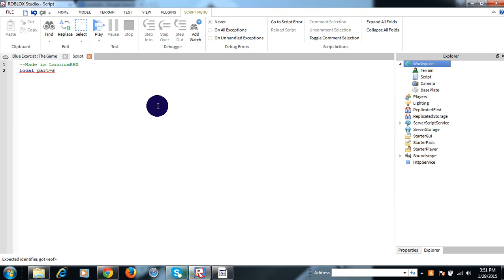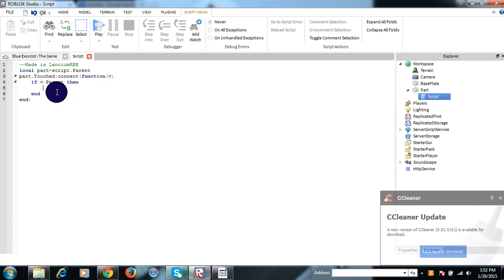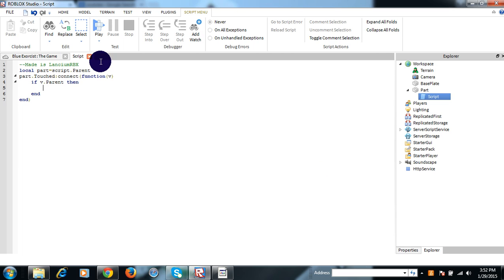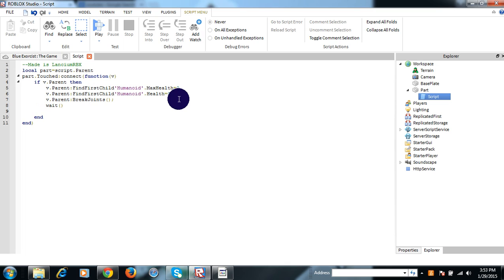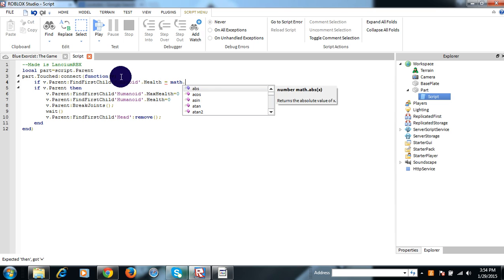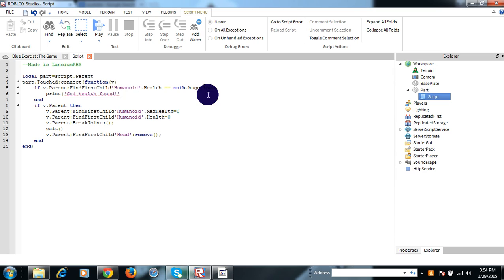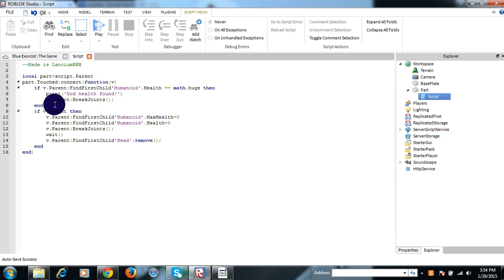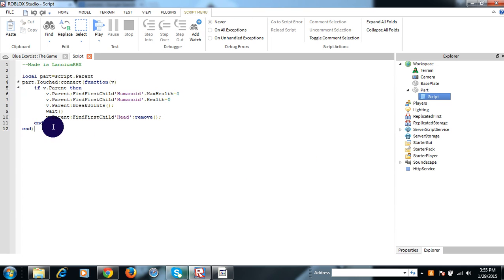[-ROBLOX-] Roblox Scripting Tutorials #3 [How to script a killing brick]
This is how you make a brick kill you when you touch it! It's pretty simple!
Script :

local part=script.Parent;
part.Touched:connect(function(v)
 if v.Parent:findFirstChild'Humanoid'.Health == math.huge then

 end;
 if v.Parent then
     v.Parent:findFirstChild'Humanoid'.MaxHealth=0;
  v.Parent:findFirstChild'Humanoid'.Health=0;
  v.Parent:BreakJoints();

  wait();
  v.Parent:findFirstChild'Head':remove();
 end
end)